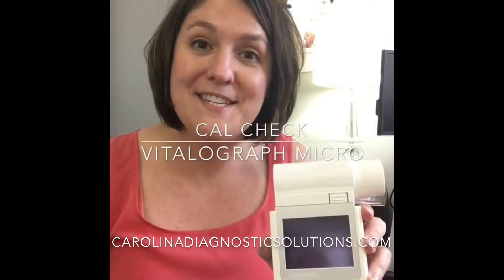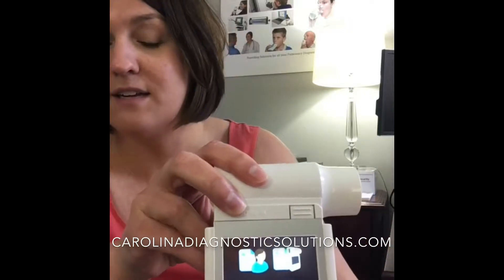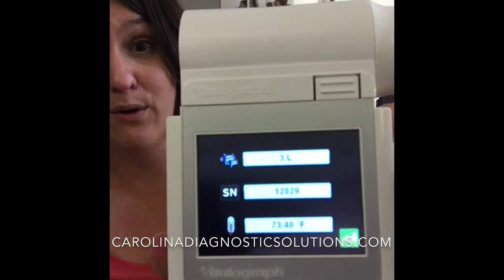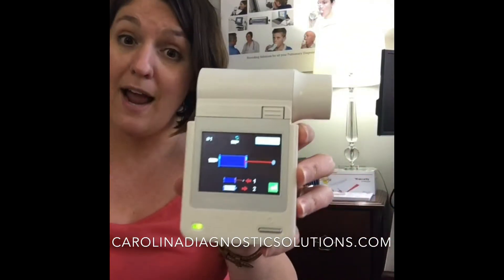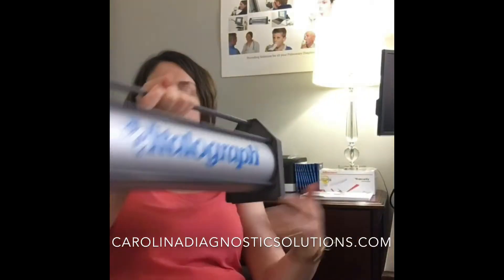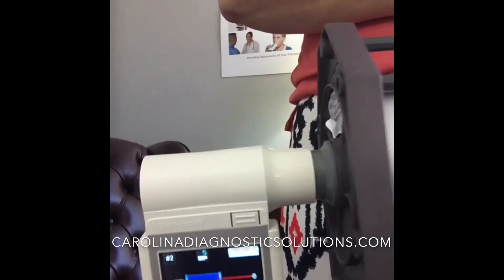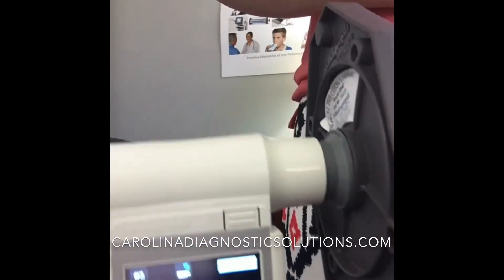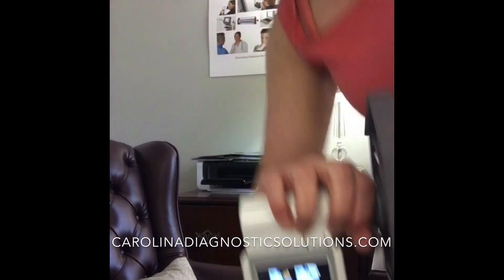Daily Cal Check on the Vitalograph Micro Spirometer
how to quickly perform a daily calibration check on a Vitalograph Micro spirometer